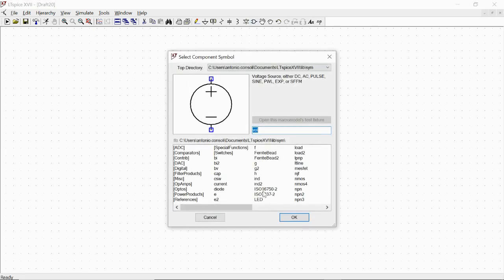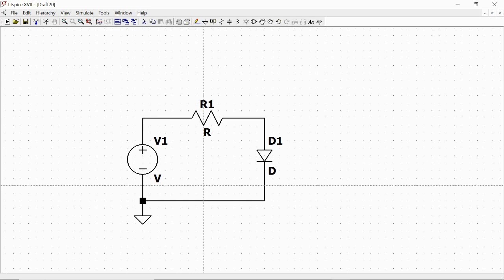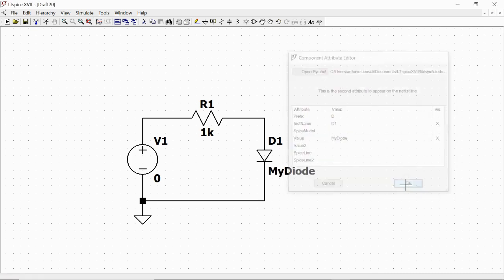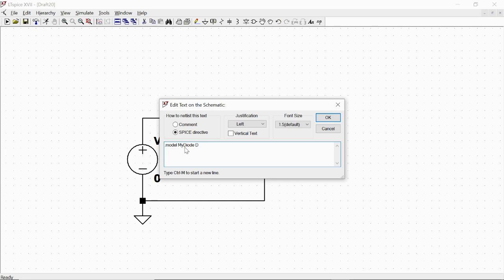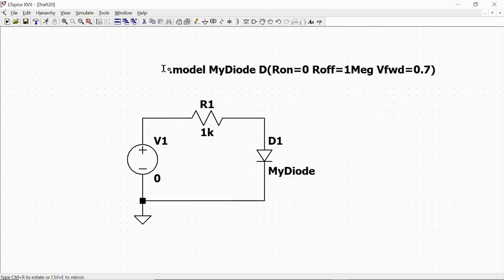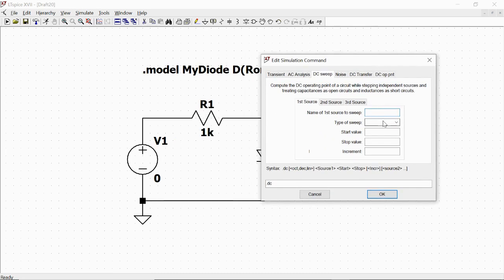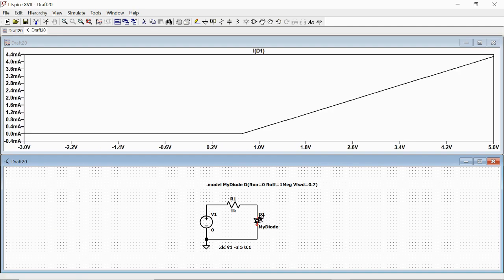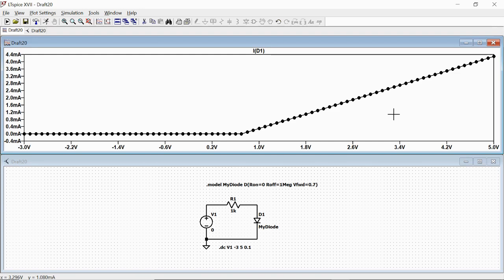LT Spice Tutorial - EP 5 - Define Ideal Diode Model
Learn how to define an ideal junction diode model with two segments linear approximation and set the forward voltage and the ON and OFF impedance.